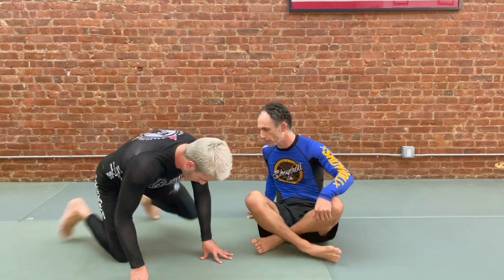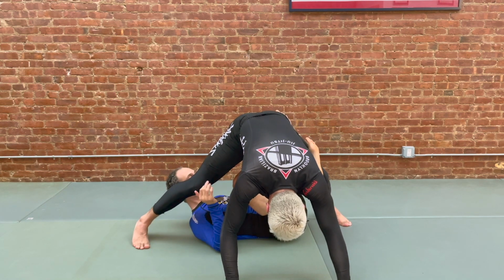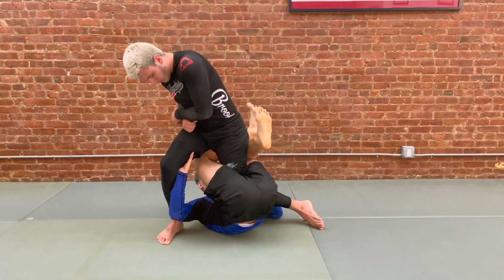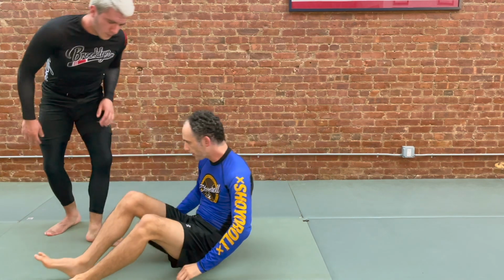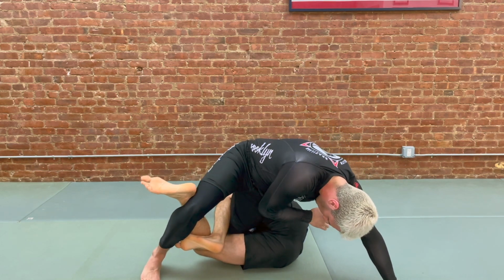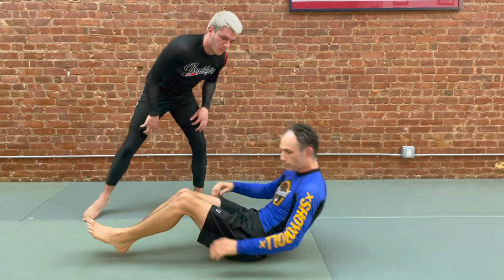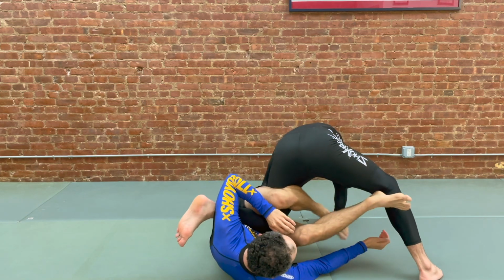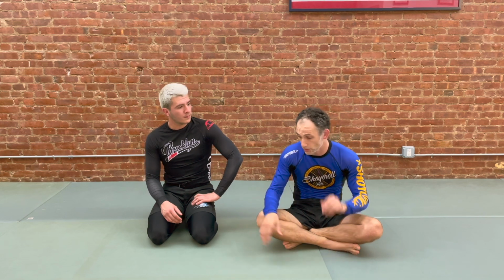Ushiro X-Guard to Backside 50-50: Understanding Leg Position (No Gi BJJ/ Jiu-Jitsu / Grappling)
In open guard with no gi, the x-guard is incredibly effective. Like ashi garami, x-guard works as a series of levers and wedges. And like ashi, it also works particularly well on someone who’s standing to pass by limiting their movement and mobility. But a big part of x-guard is learning to use your legs to control posture and stance as a means of creating kazushi.

Today we're going to use X Guard as our starting point to enter into our leg attacks. We begin with X, then move to Reverse X to create back exposure so we can enter Ushiro (Reverse) X, then moving into “backside 50-50” for our heel hook attacks.

We’ve covered how to use x-guard to create back exposure in a previous video but in this video we focus specifically on your leg configuration in relation to what your partner's support leg.

We start with any x-guard entry, transitioning to reverse X while still in front of our partner. Since we can create strong kuzushi (off-balance)  from X and reverse X, we can also unweight the nearside leg long enough to pass it over our head. We emphasize high hips in the transition to our heel hook attack on the far leg, and then folding the knee to the mat with good compression to attack from backside 50.